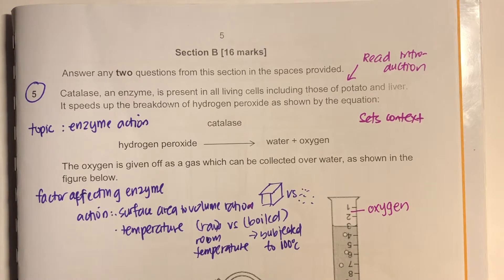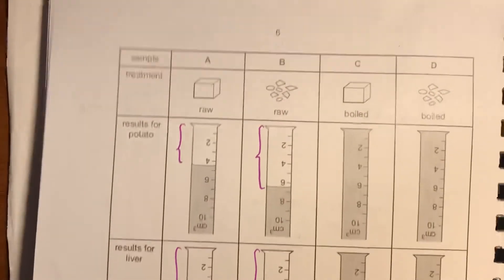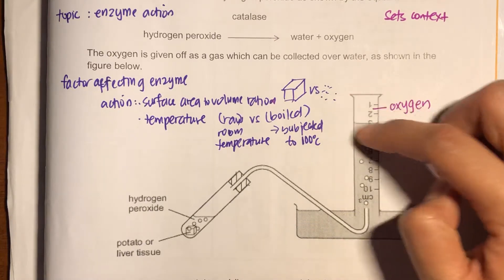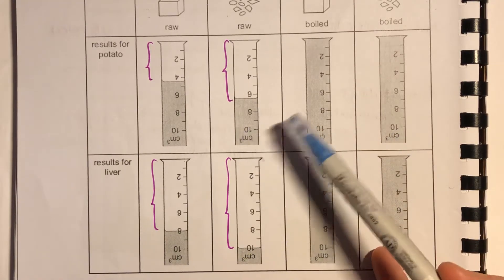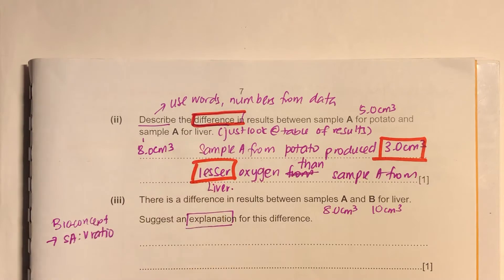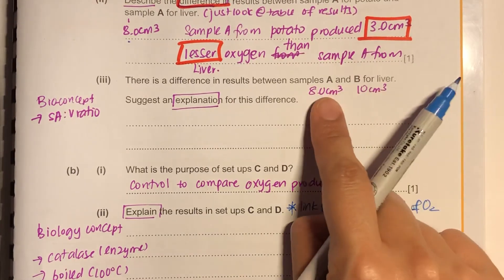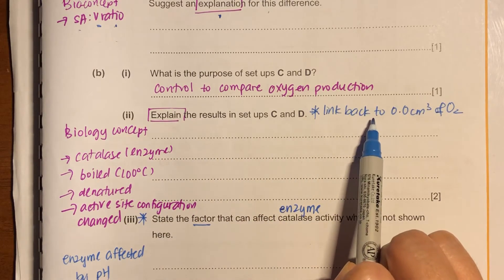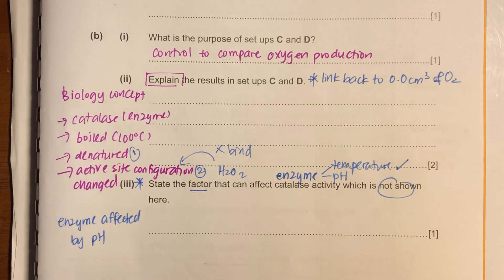SACSS 4NA 2015 Prelim 1 P6 Qn 5